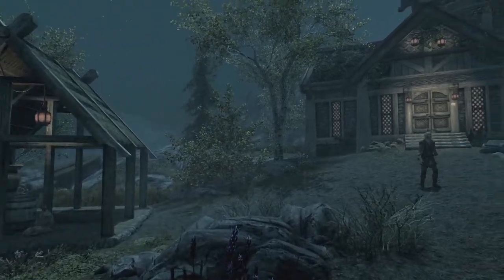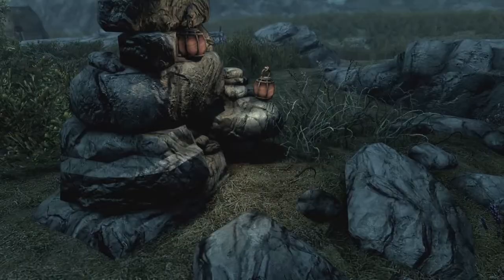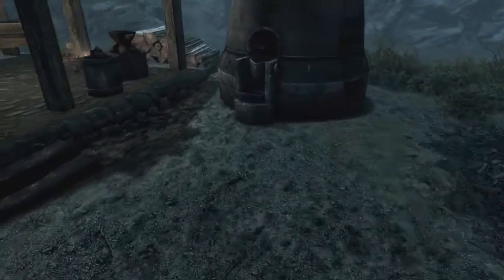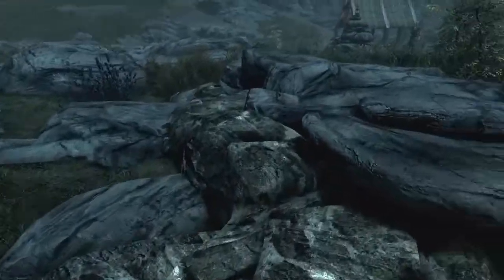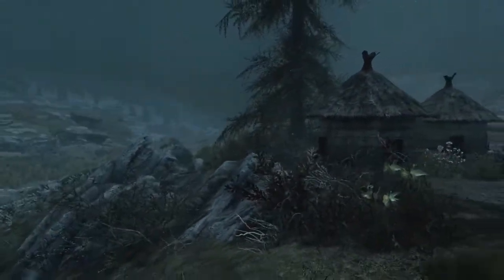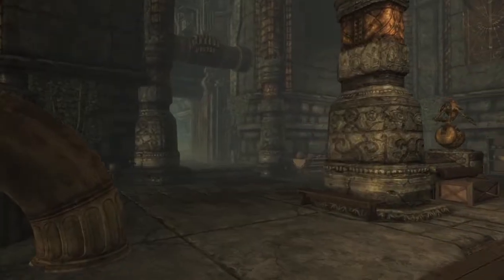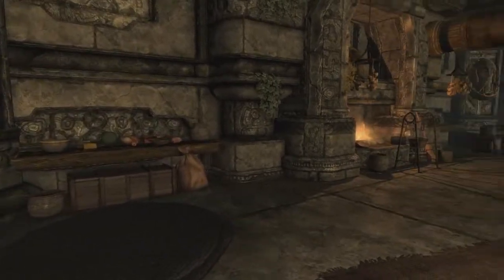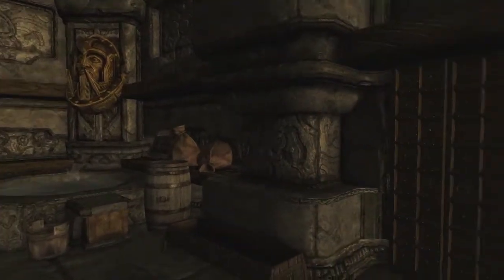The Elder Scrolls V Skyrim: Ranking Every Creation Club Home From Worst To Best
Skyrim Anniversary Edition has been out for almost a year now and brought with it a lot of new content including new player homes. Today we will be ranking all of the creation clubs homes in the game so don't miss out!